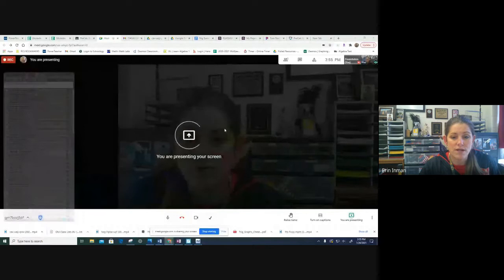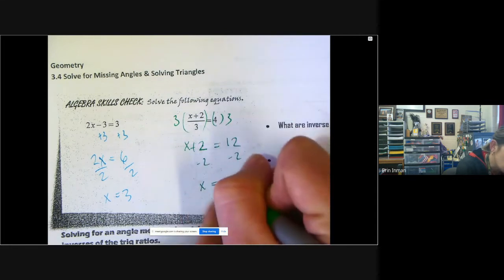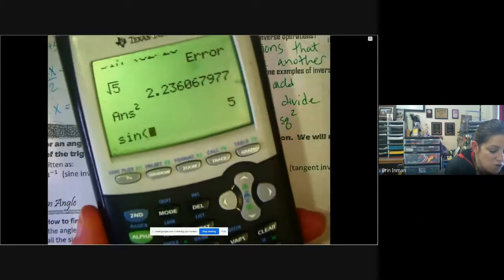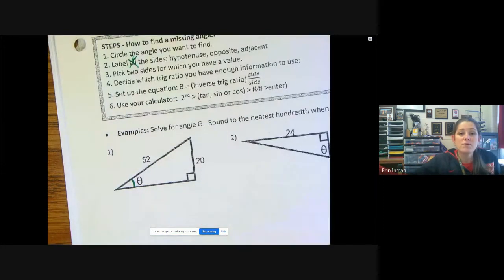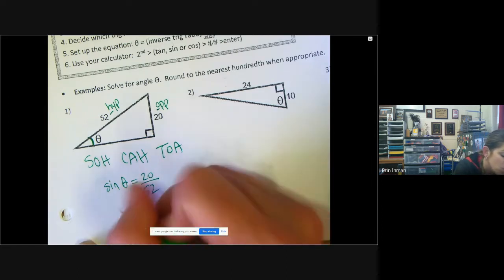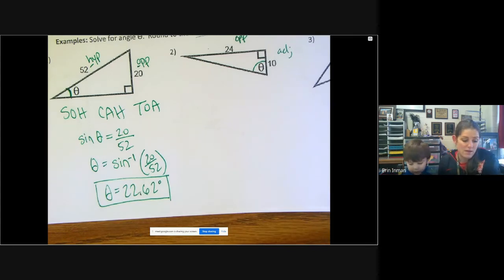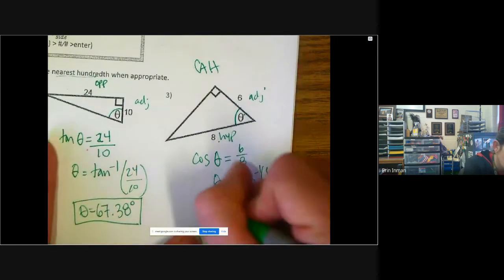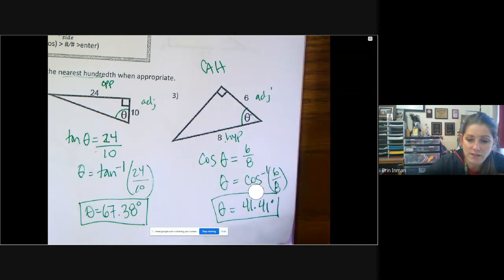GEO NOTES 3 5 Solve for Missing Angles using Trig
Using the inverses of trig functions to solve for missing angles in right triangles. You should already be familiar with SOH CAH TOA.